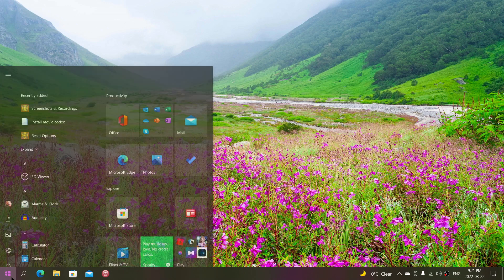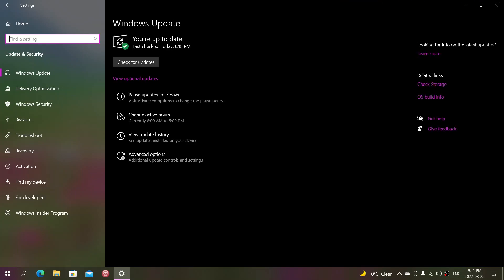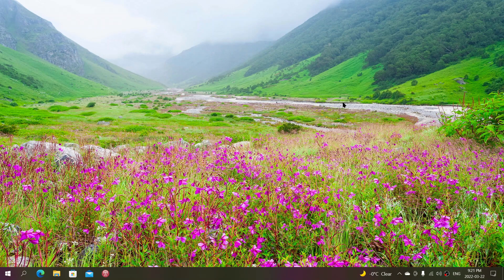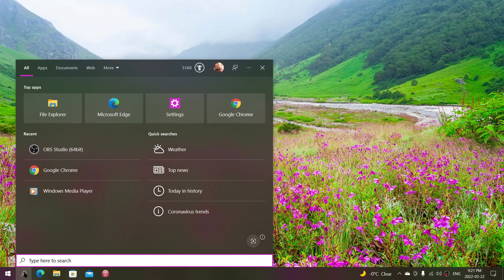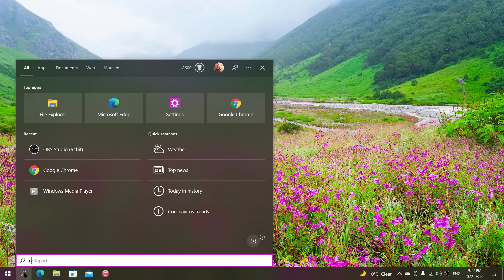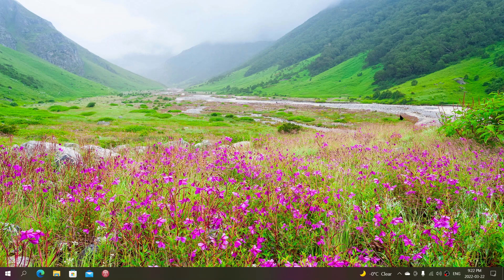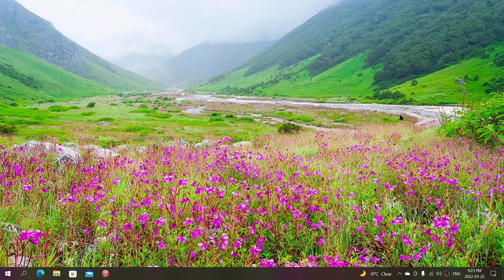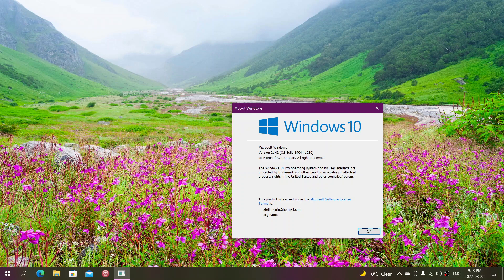Windows 10 cumulative update with bug fixes released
optional bug fixing update available